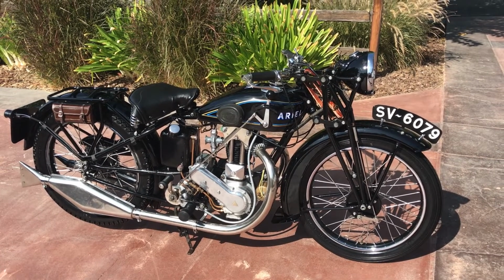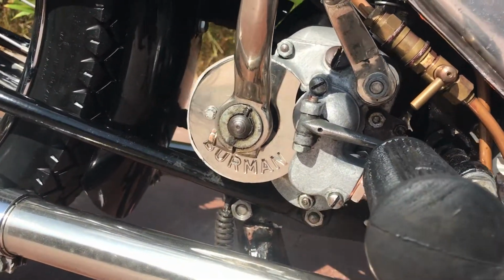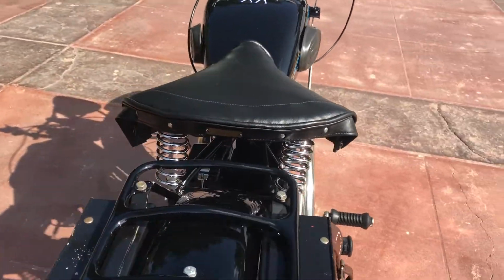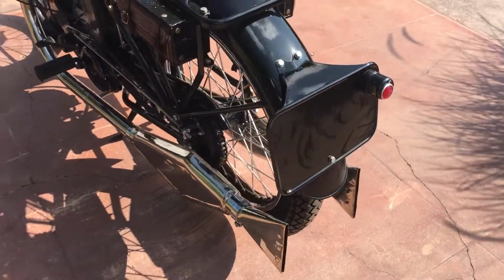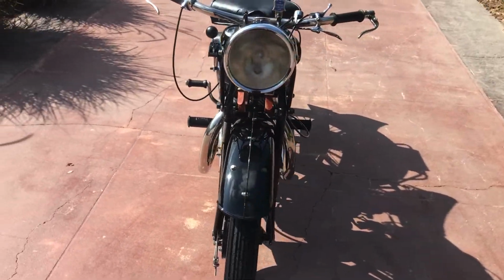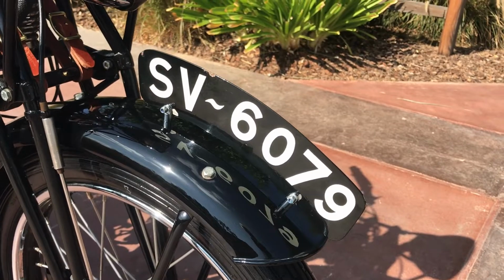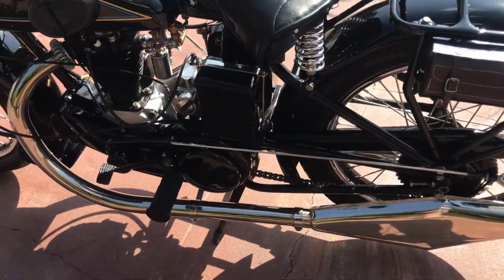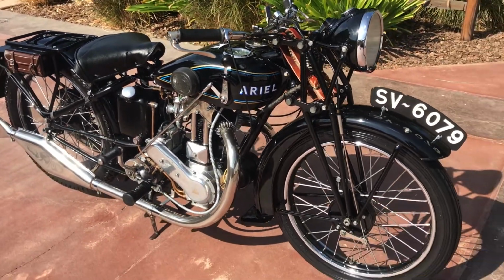1929 Ariel Model 250cc LF de Luxe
The Ariel factory was based out of Selly Oak in Birmingham, England. In 1929, designer Val Page penned the twin-port, overhead-valve LF using the chassis of Ariel’s side-valve LB and creating, in effect, a lightweight Red Hunter. The 250cc OHV single engine design sports a twin port exhaust cylinder head with push rod rocker arms. The spark comes from a BTH magneto and an Amal carburetor delivers the fuel to the combustion chamber. A Burman three speed tank shift gear box puts the power to the ground and the lights are generator driven via six volt system. This fine example has undergone a complete professional restoration some years ago and remains in very good to excellent condition. Being that this beauty has been on static display for some years, a full service and going through is in order before hitting the road. and can be yours!